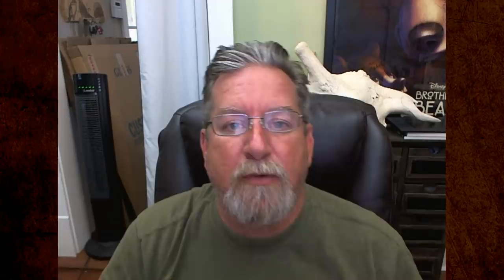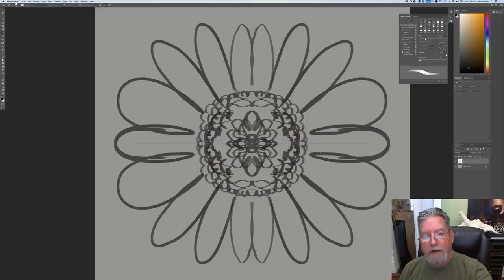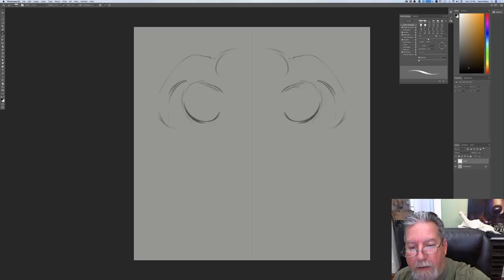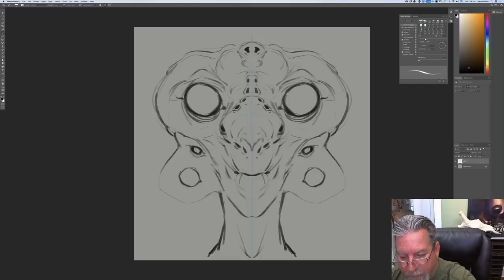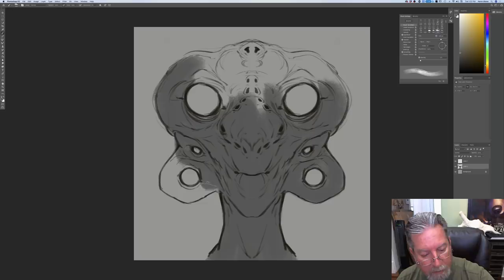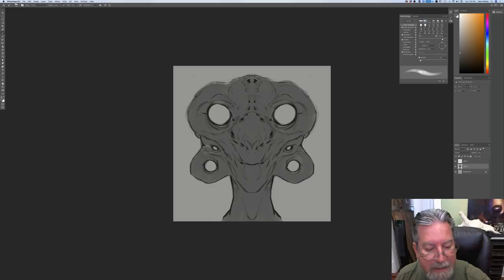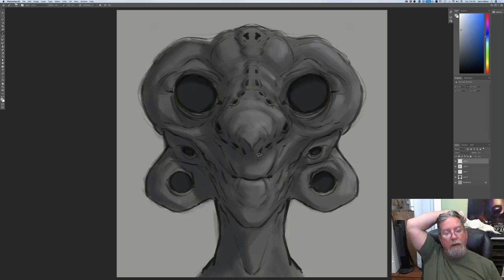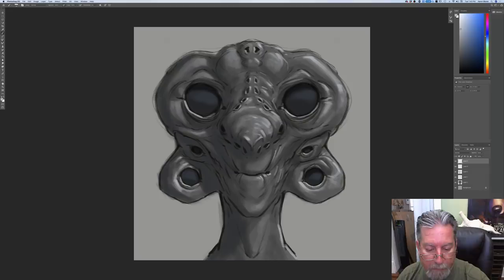LIVE STREAM - How to use the Symmetry Brush in Photoshop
Watch as Aaron demos a drawing technique in Photoshop and answers your questions.